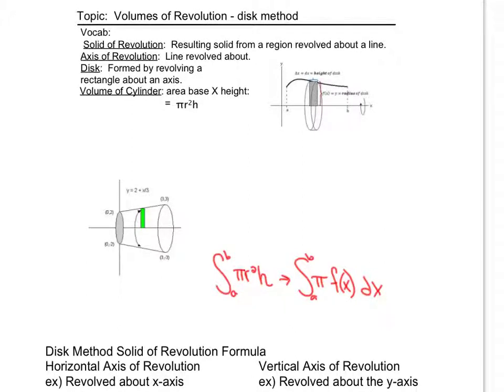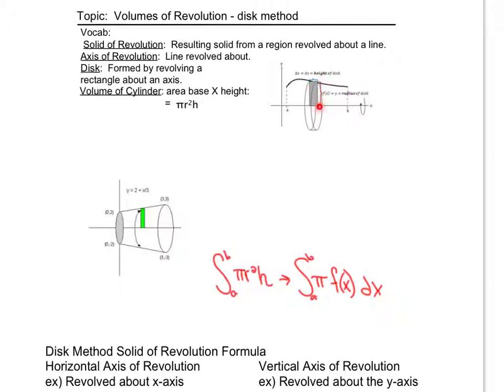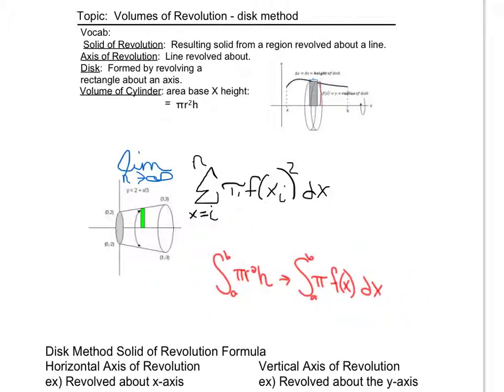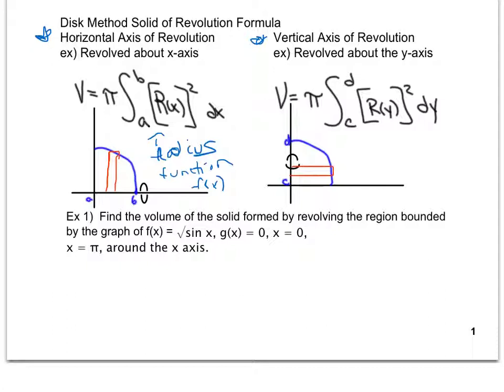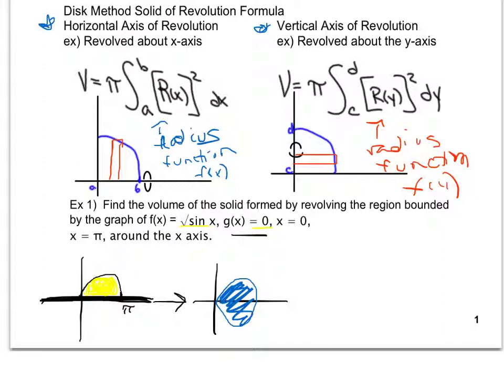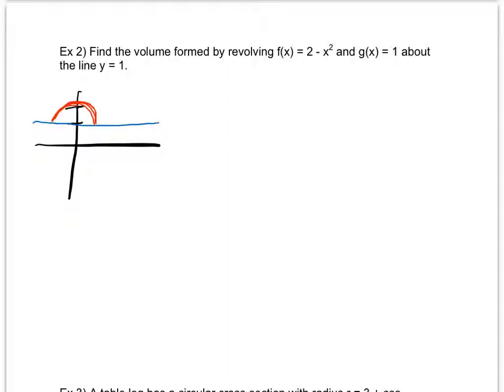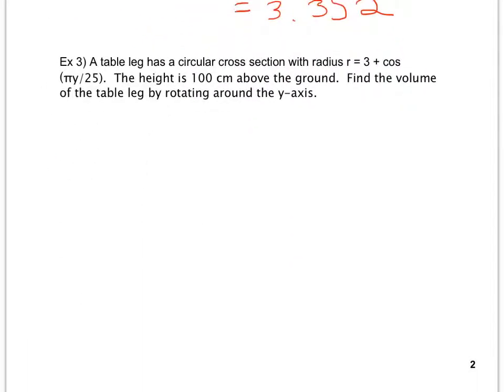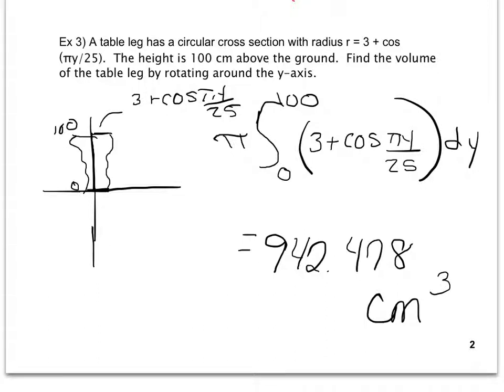Disk Method Volume of Revolution